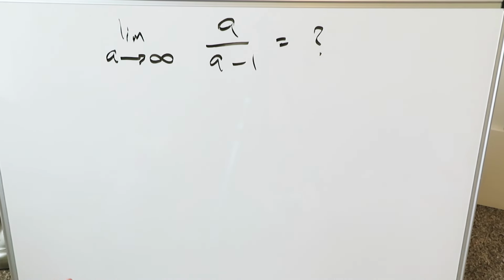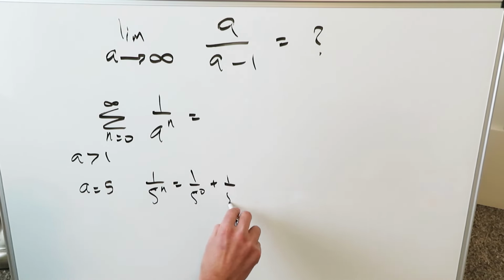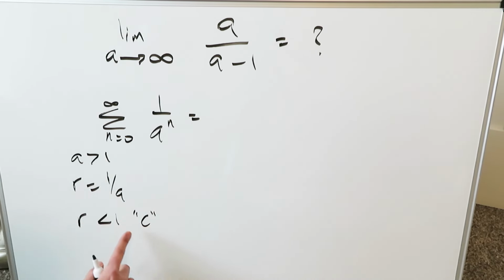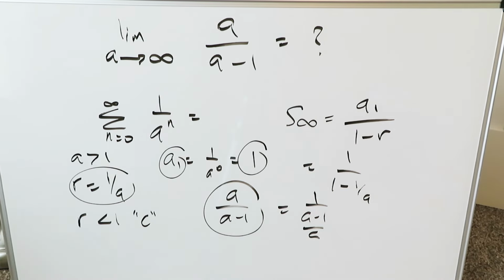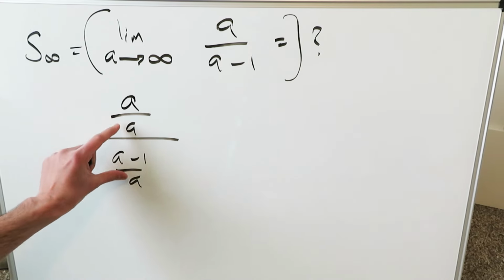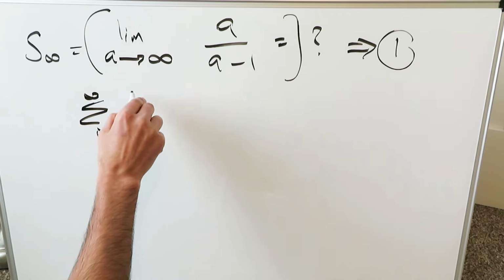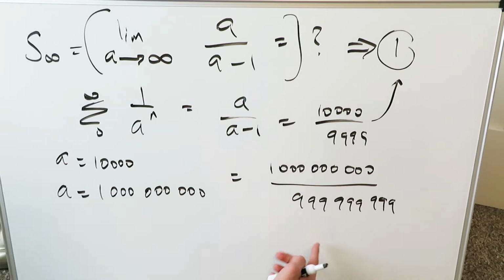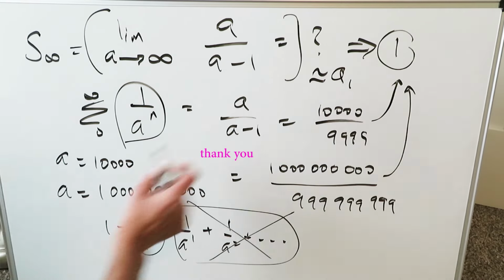This Limit is related to Sum of Series, why?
.Particularly, convergent infinite geometric series.